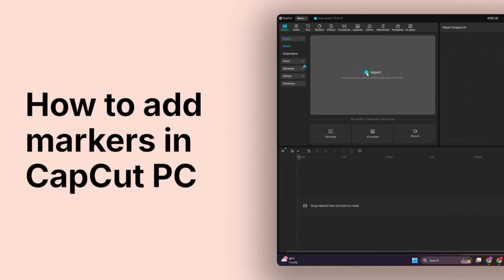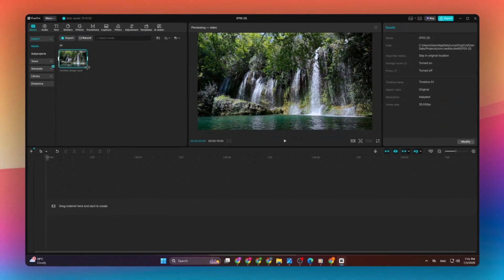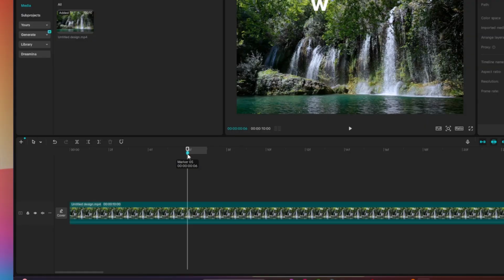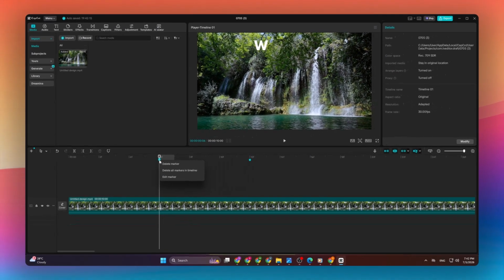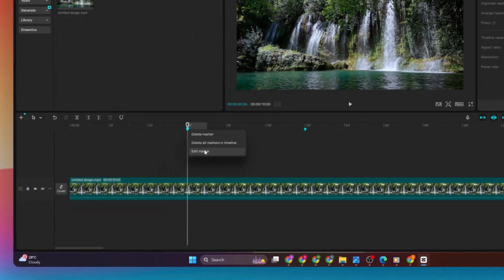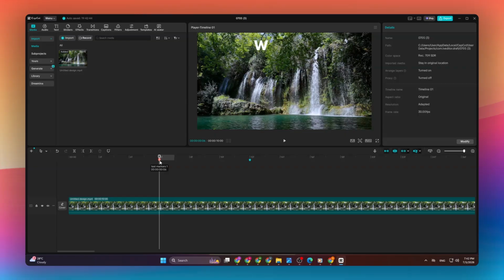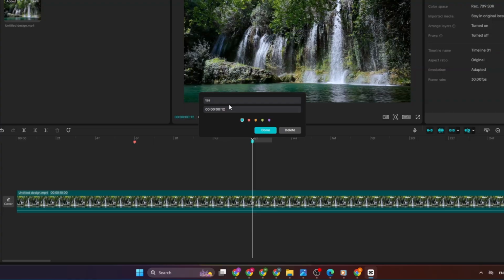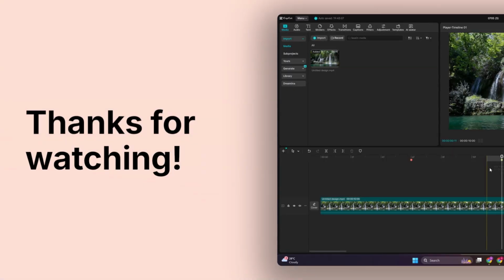How to Add Markers to Capcut Pc - 2026 (Best Method)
How to Add Markers to Capcut Pc
In this video, you will learn how to add markers in CapCut on PC easily and quickly. I’ll guide you step-by-step on adding markers to the timeline, using them to mark important points in your video, and organizing your editing workflow more efficiently. By the end, you’ll be ready to use markers in CapCut PC to keep track of important moments and make video editing easier.